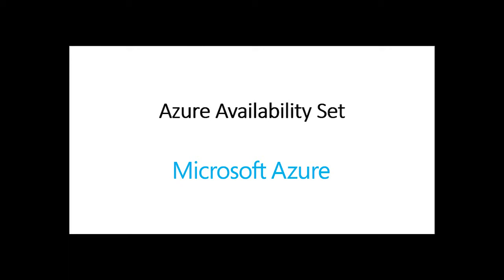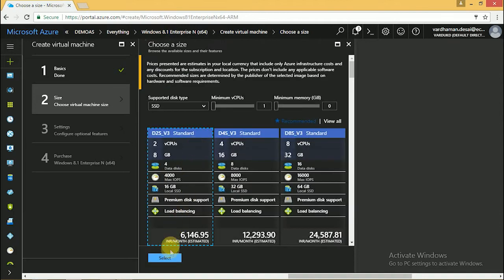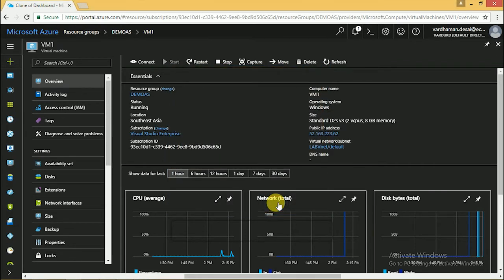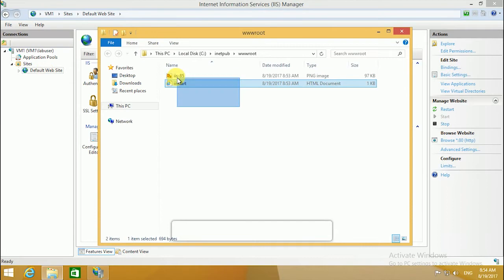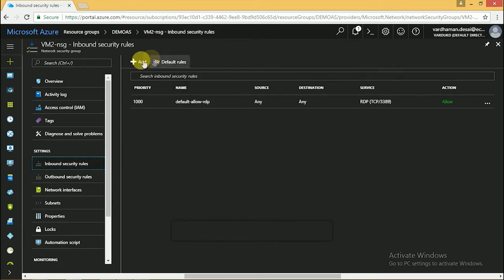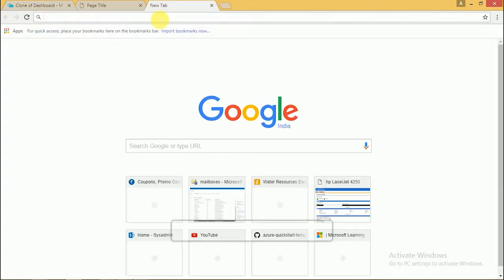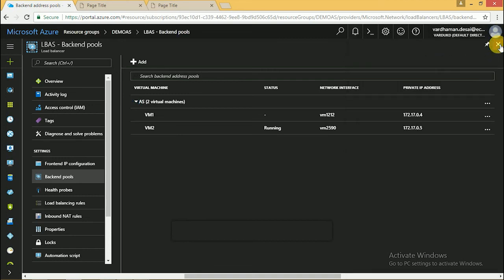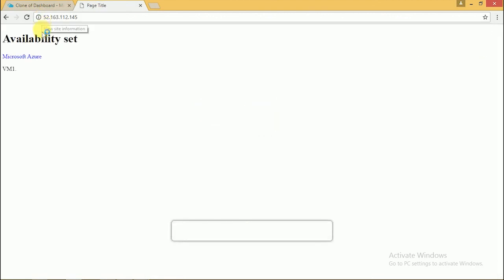Azure Availability Set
Explained creating Azure Availability Set in azure RM portal with load balancer